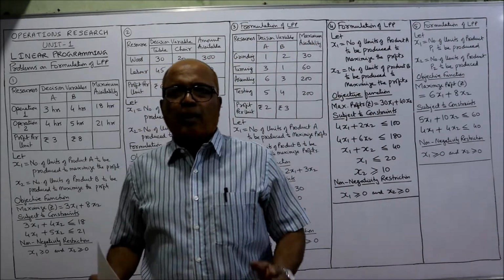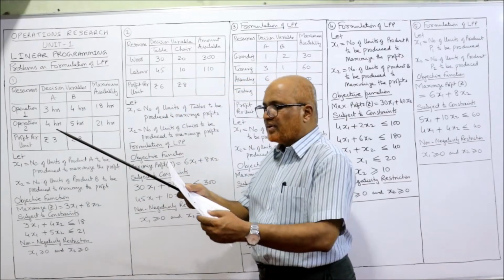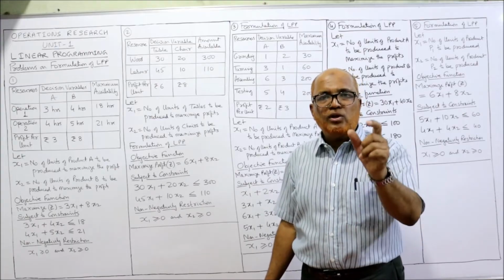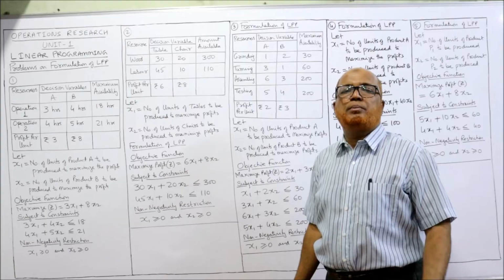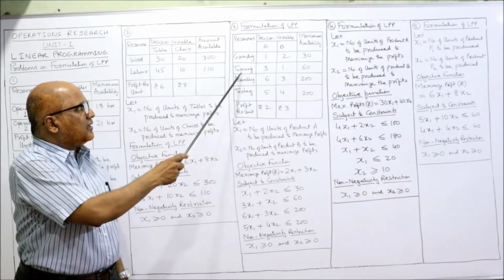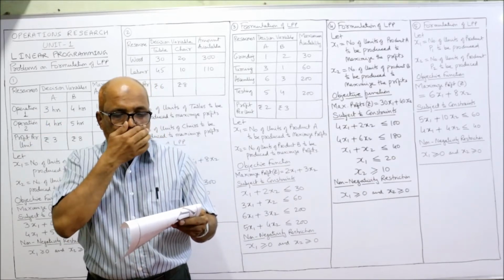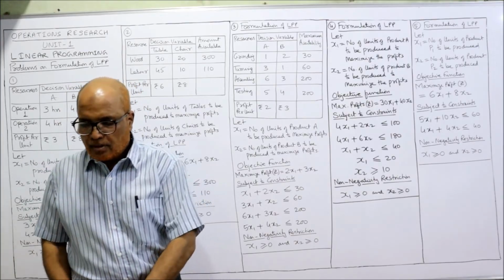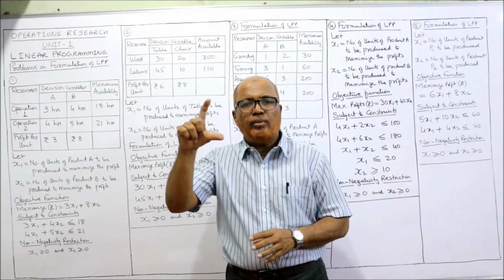Operations Research II Linear Programming II Problems on Formulation of LPP II Hasham Ali Khan II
operations research
introduction to operations research
Linear Programming
Problems on Formulation of LPP
Meaning of Linear Programming
Definition of Linear Programming
Application of LP

I have explained in detail the subject of operations research. complete introduction to the subject of operations research is explained.   Watch the video till the end to get a complete command on the subject of operations research.